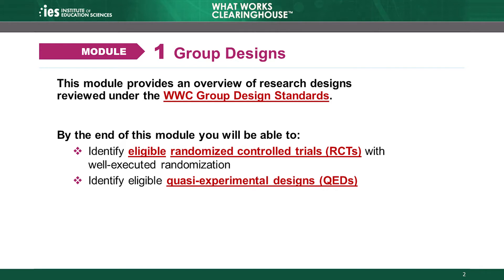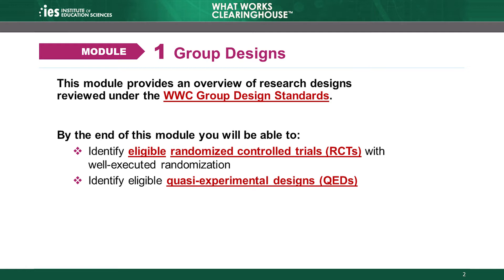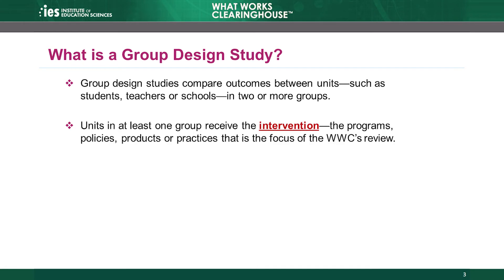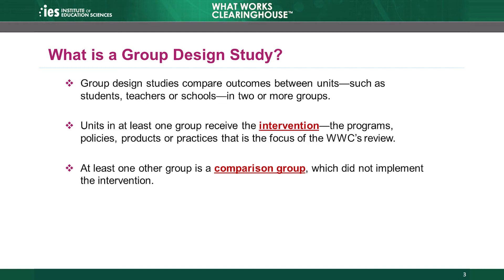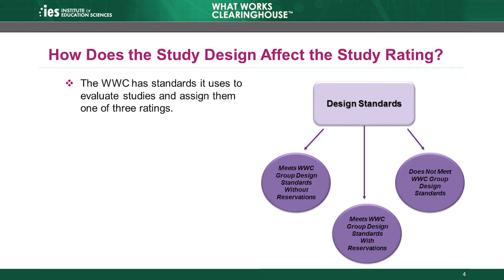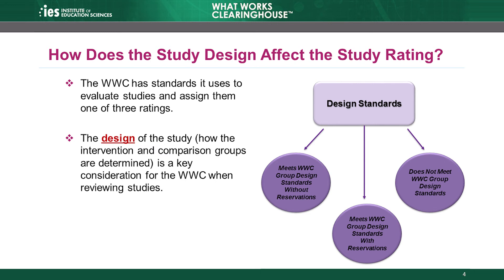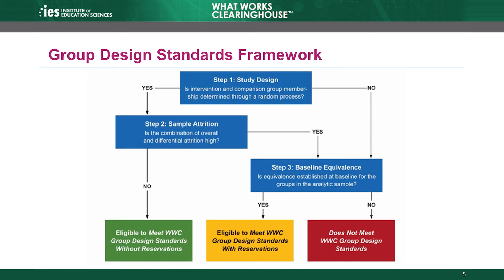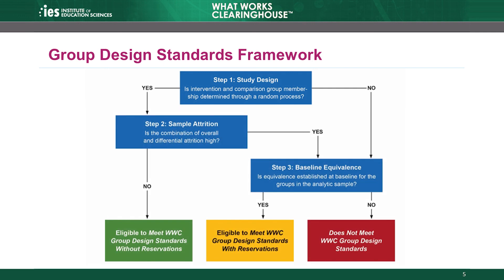WWC Online Training, Module 1: Group Designs, Part 1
Module 1 of the What Works Clearinghouse (WWC) Group Design Standards Training focuses on studies eligible for review using the WWC Group Design Standards. Group designs include randomized controlled trials (RCTs) and quasi-experimental designs (QEDs). This module describes what the WWC requires for an RCT or QED to be eligible for review, and what the WWC considers to be well-executed random assignment. Chapter 1 introduces Module 1.